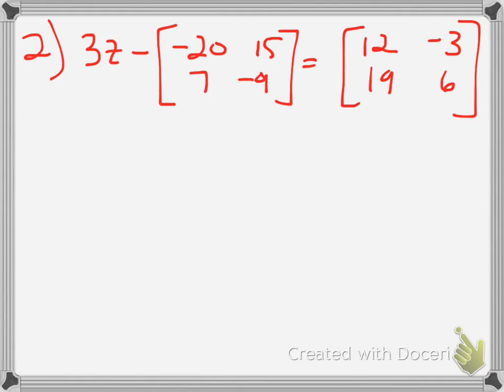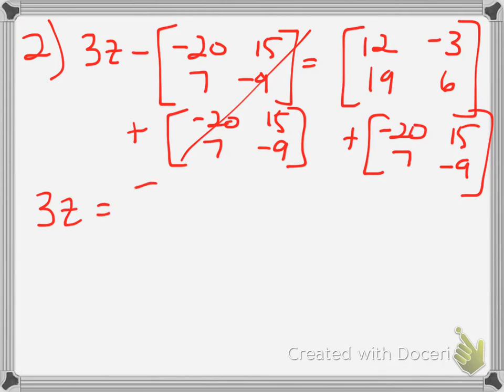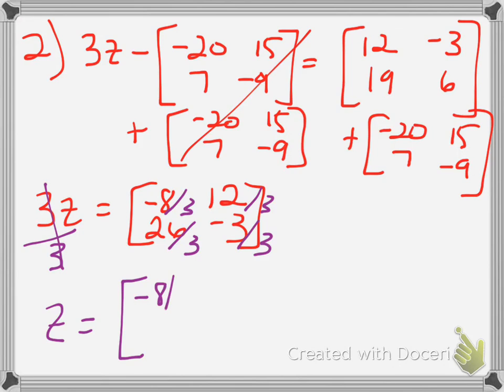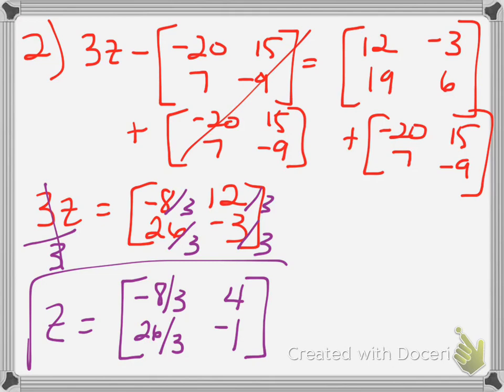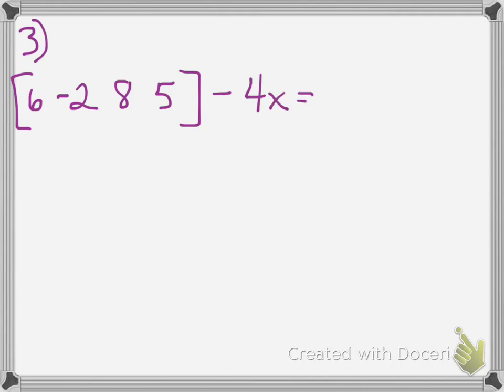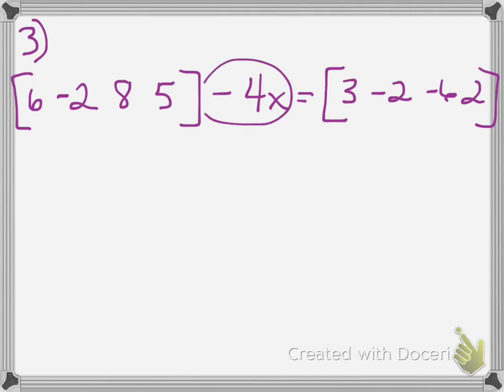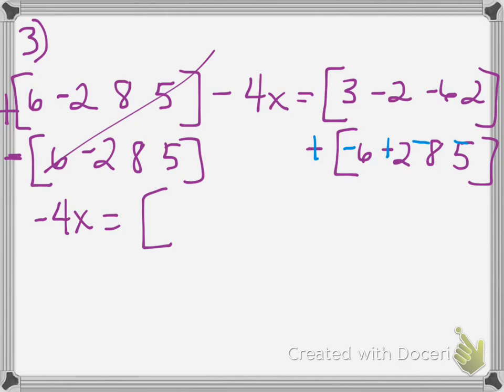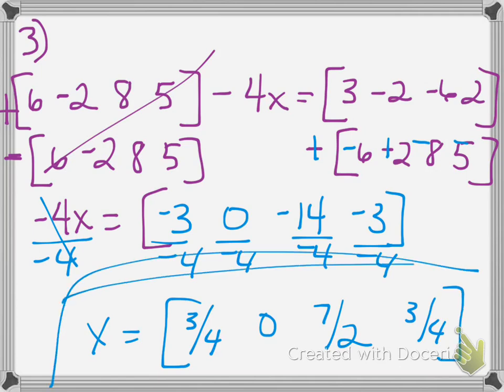D4 4 2b Solving Matrix Equations Part 2